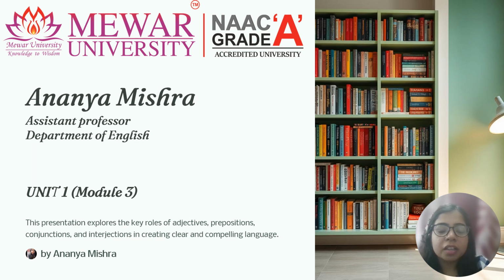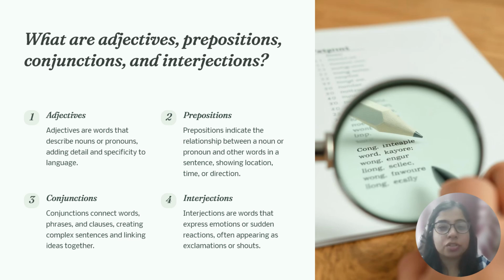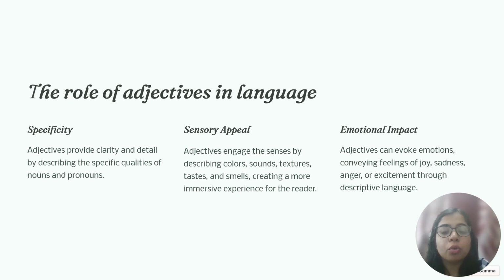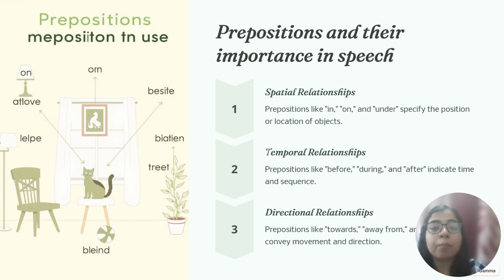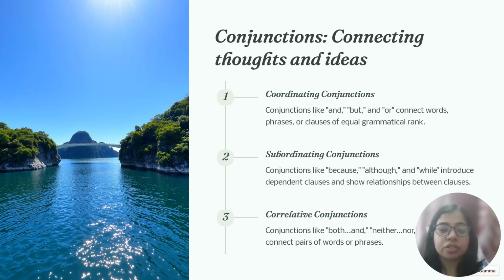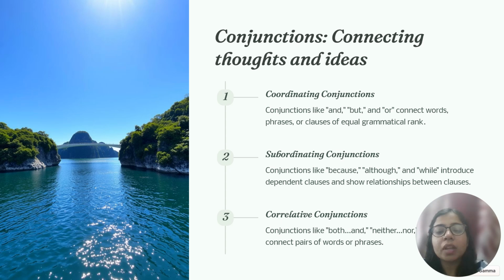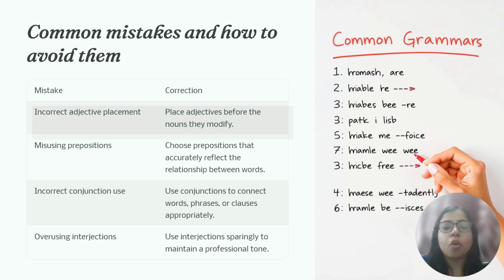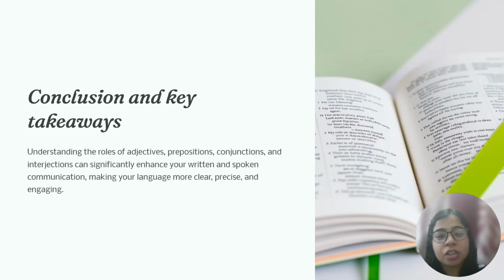Unit 1 The Essentials of English Grammar Adjectives Prepositions Conjunctions and Interjections